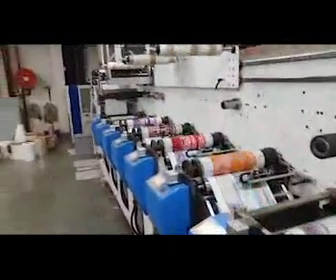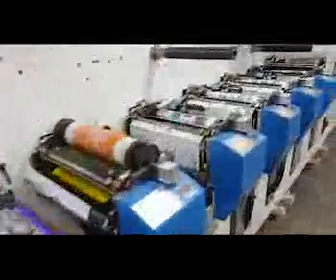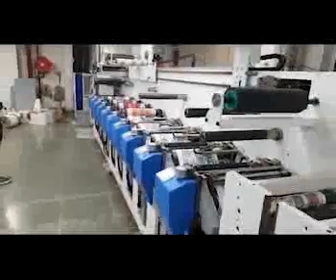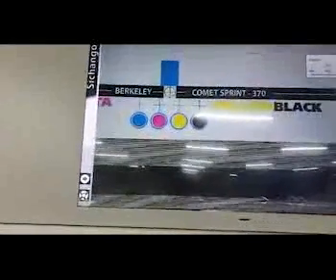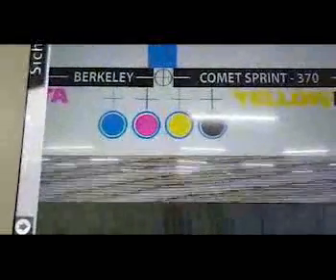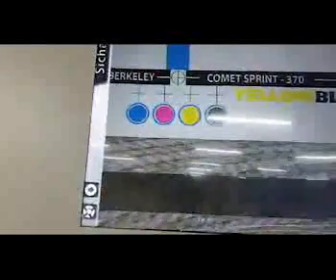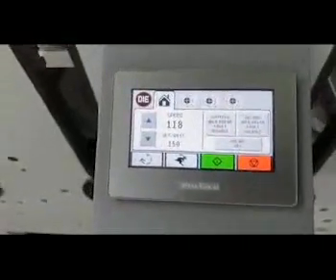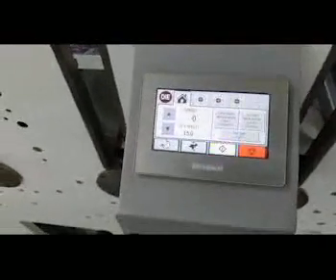Comet Sprint CS - Update! Part 2